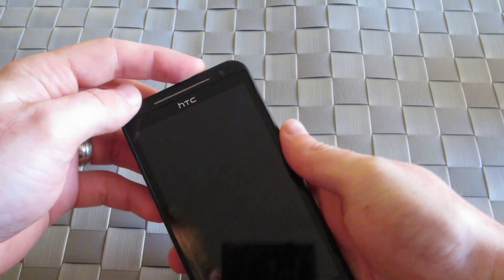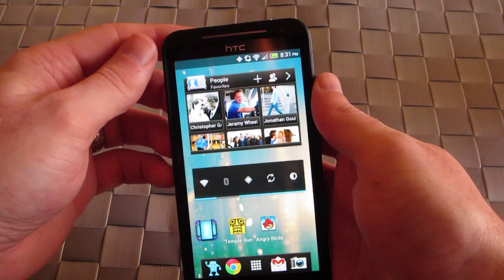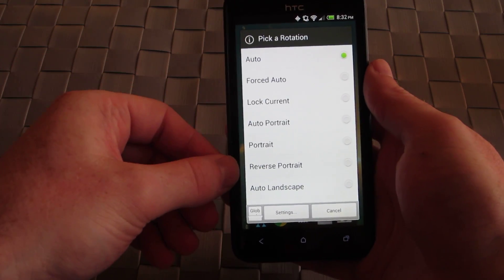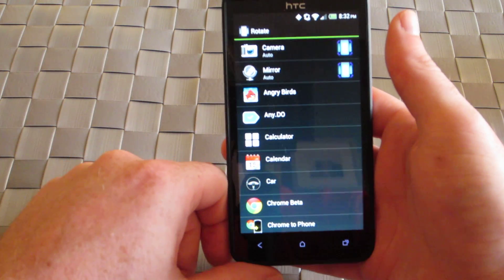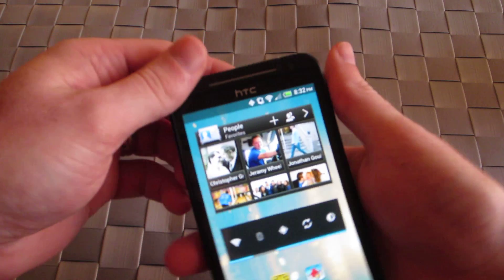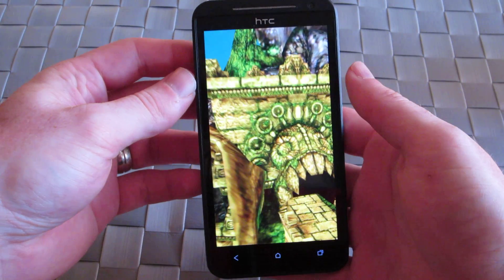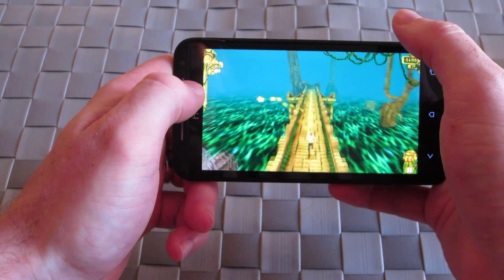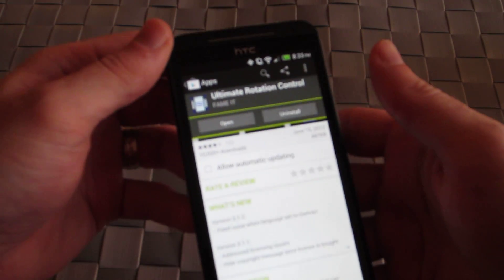Rotate the HTC EVO 4G LTE home screen with Ultimate Rotation Control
Ultimate Rotation Control can be used to rotate the home screen on the HTC EVO 4G LTE while while propped up on the kickstand in landscape mode.